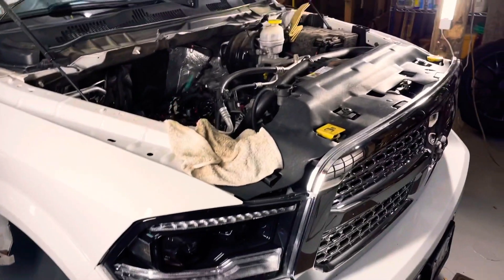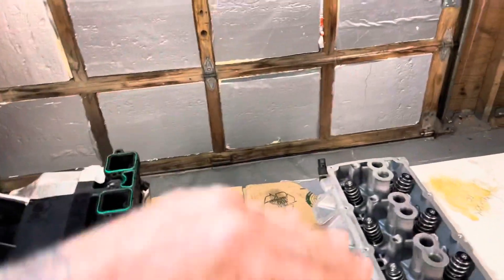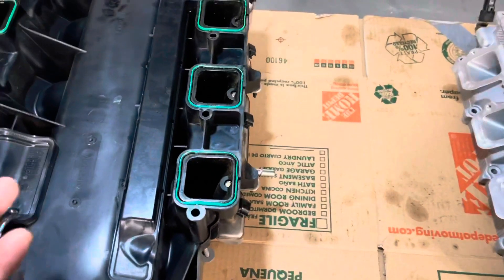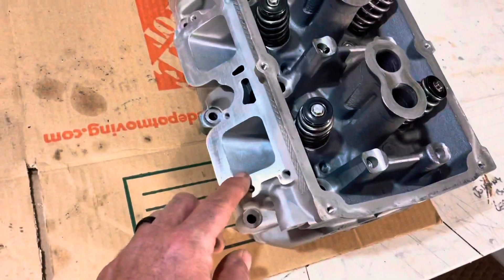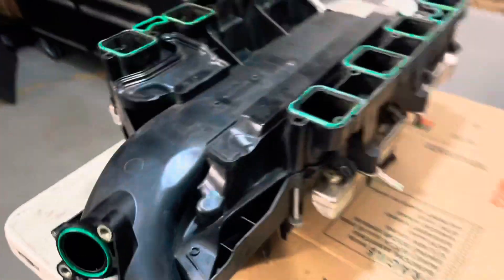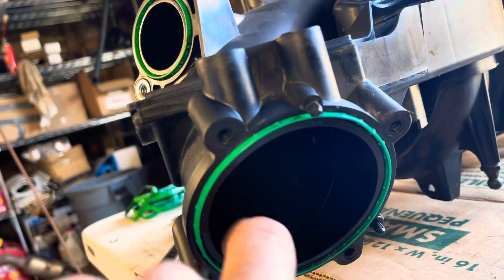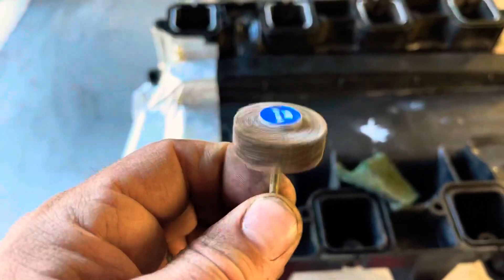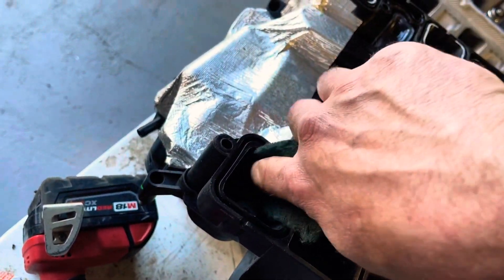PORTING! DIY 6.4 INTAKE MANIFOLD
Here’s a DIY video on how to port/port matching your plastic intake manifold to your heads using a drill and rotary tool such as a Dremel.
I port matching my 6.4 truck intake manifold to the BES ported heads.